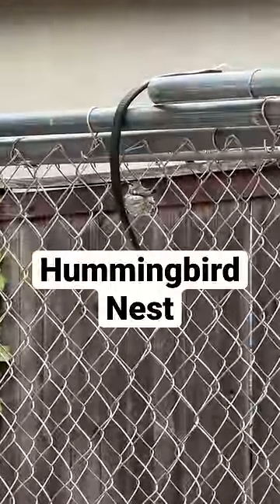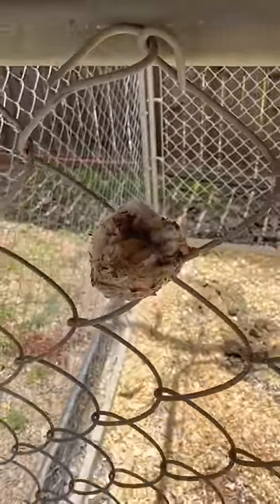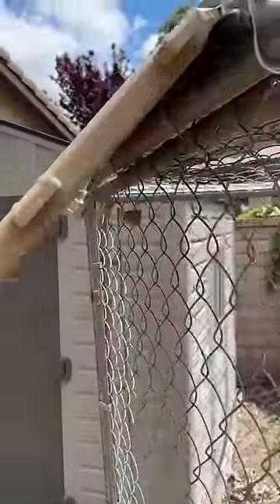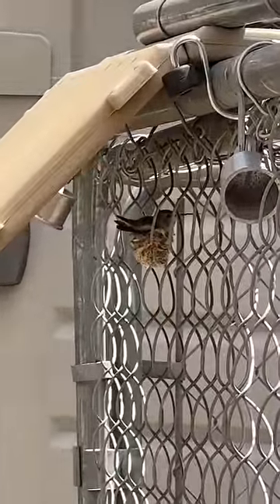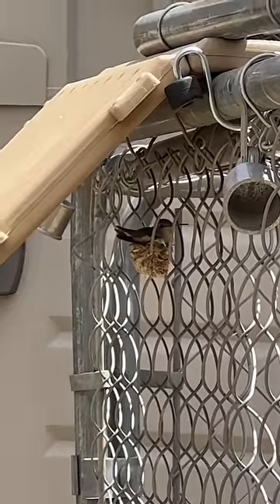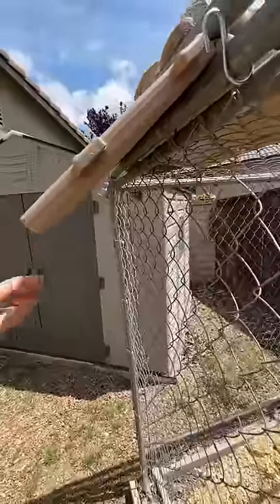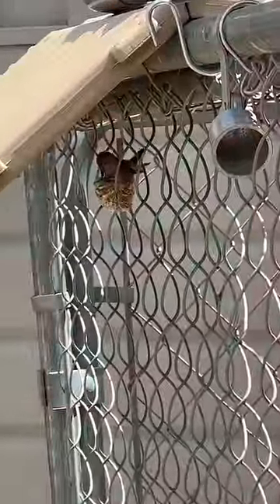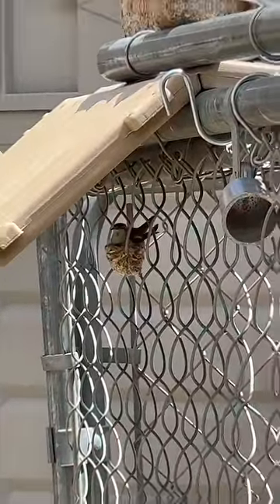hummingbird Nest - creating a shelter for the babies